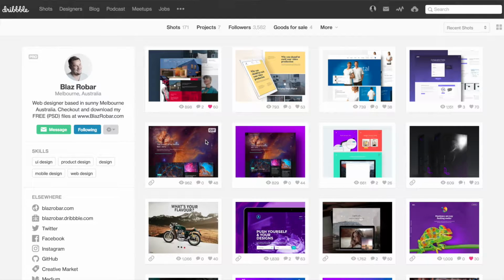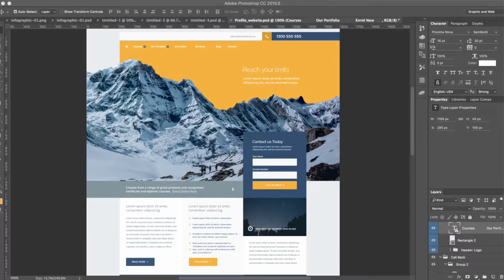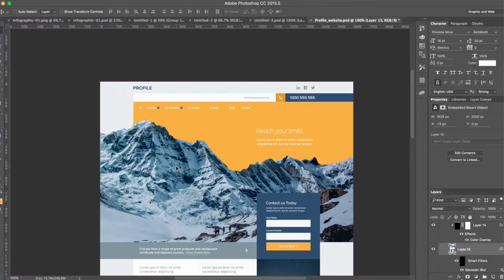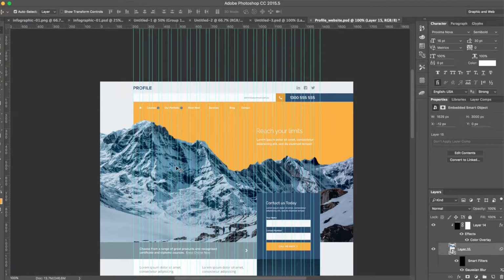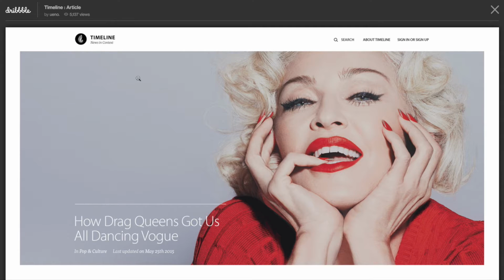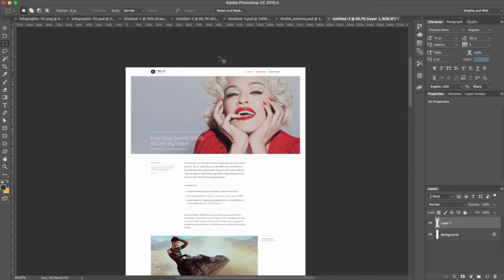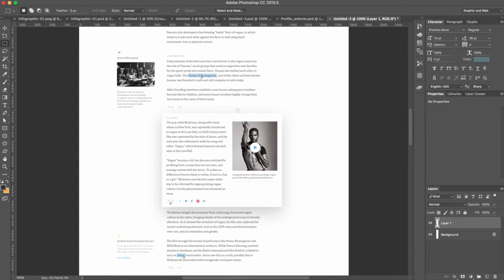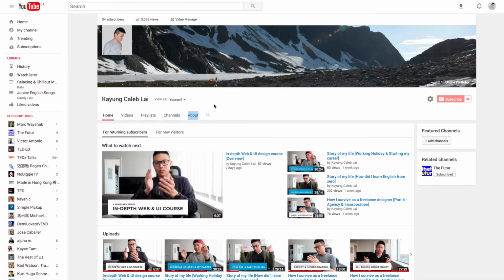UI design tutorial - Copy and learn from other designers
Every heard from someone telling you to copy a design as you learn? It's almost impossible to copy a design precisely and learn by just looking at it. I'll tell you how to do it right in this video.
Follow my work on Dribbble